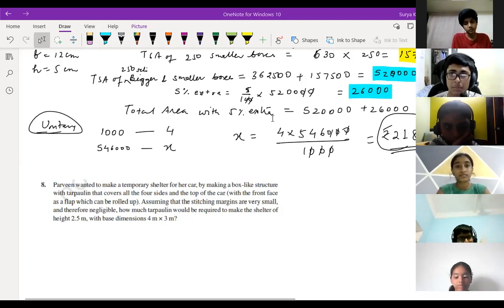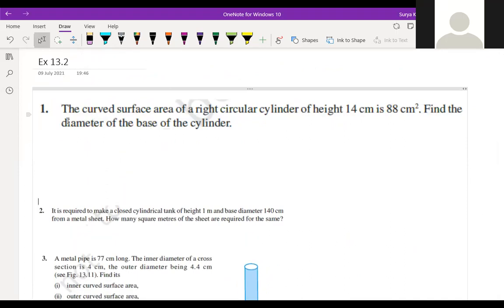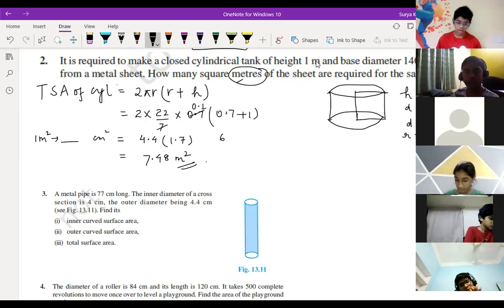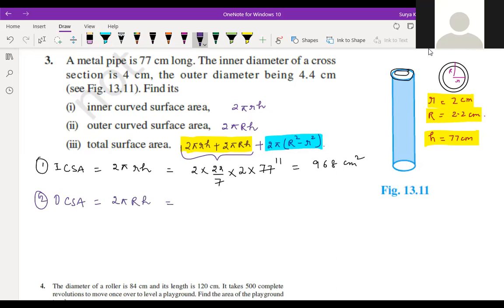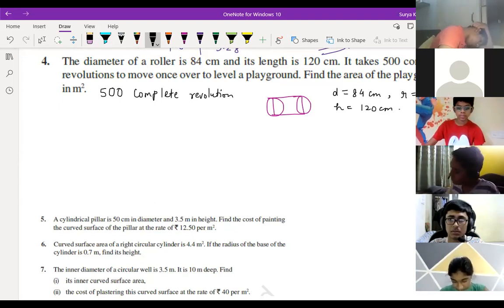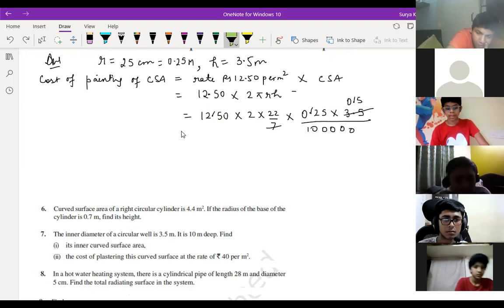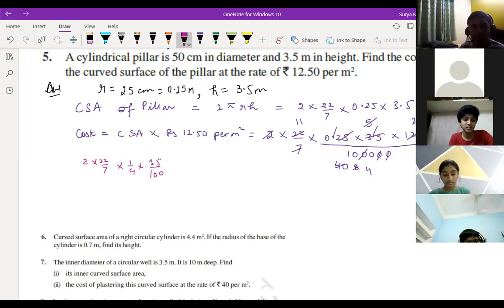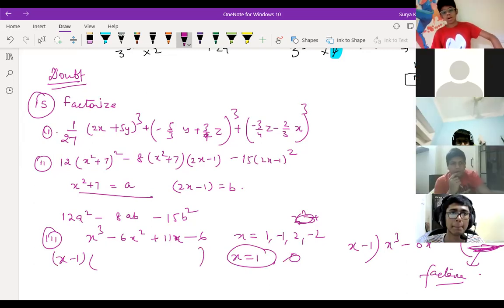Foundation Class 9, Surface Area & Volumes, Dated 12 07 21